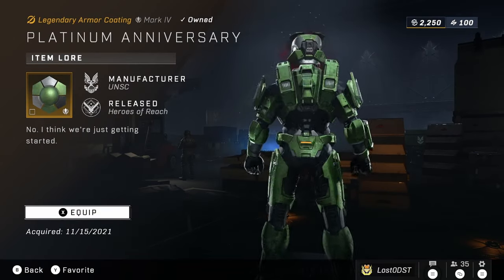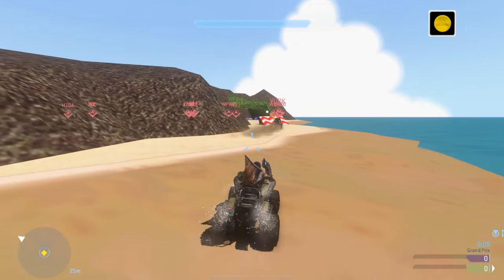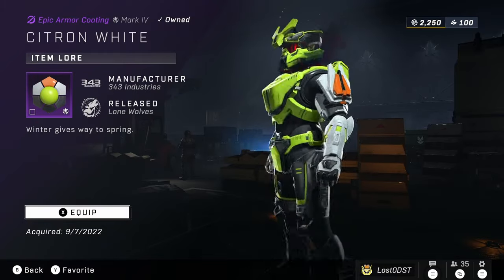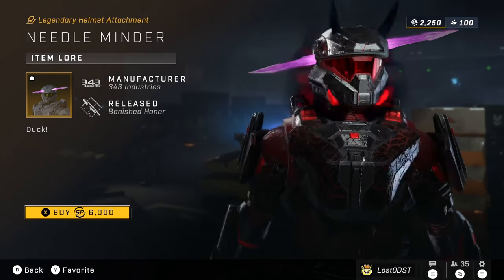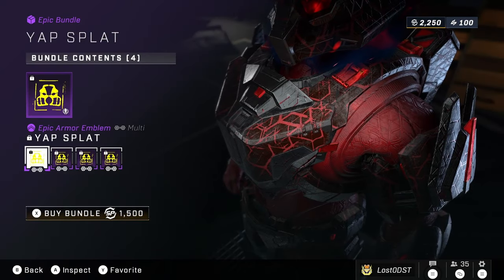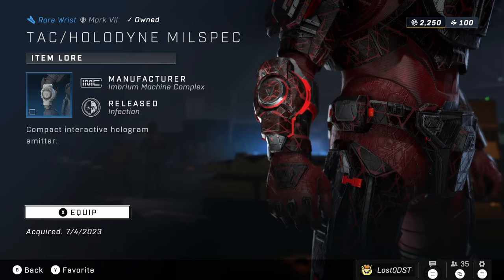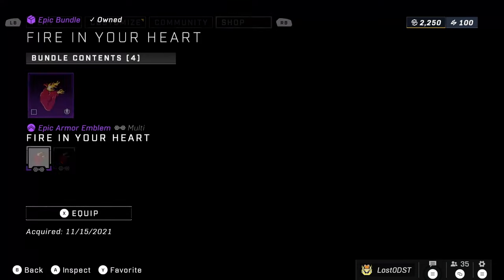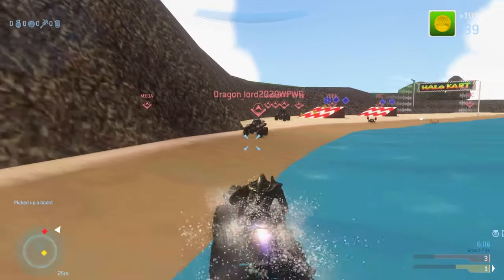Halo Infinite Exchange Items - April 30th - Banished Honor Update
The very first exchange shop has just released for halo infinite. Let's check out whats in it